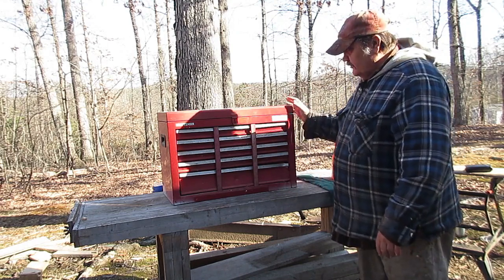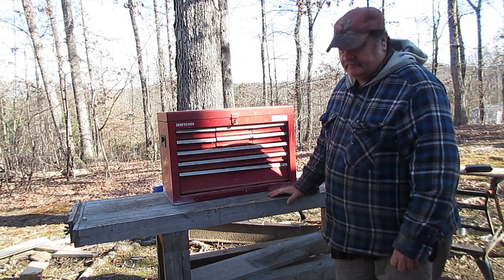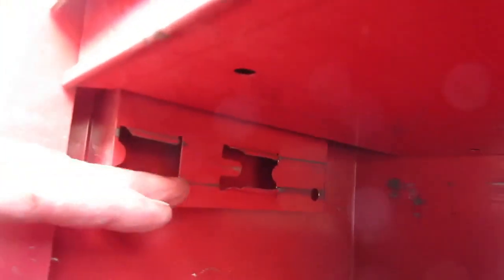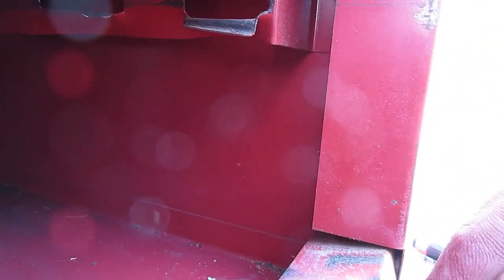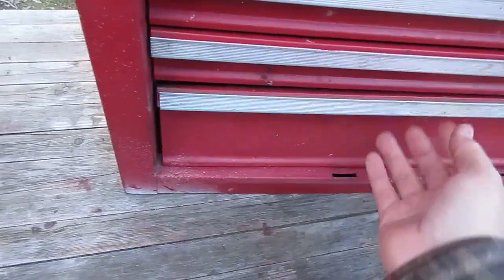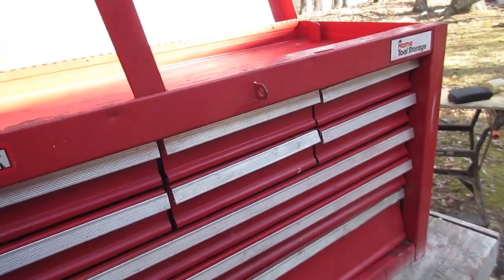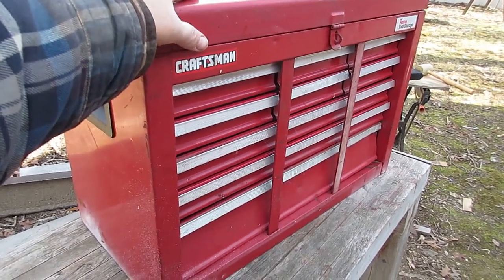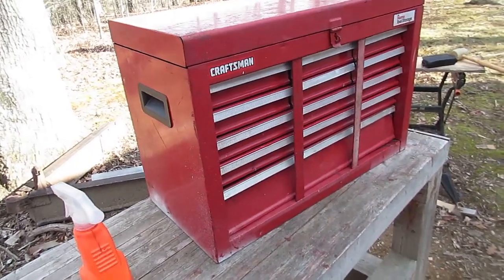Cleaning Up an Old Craftsman Tool Box